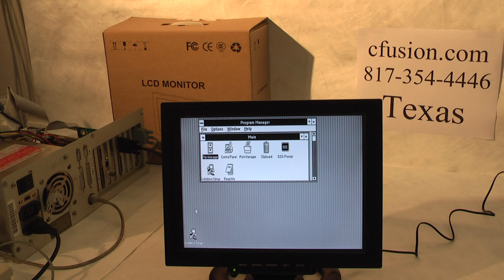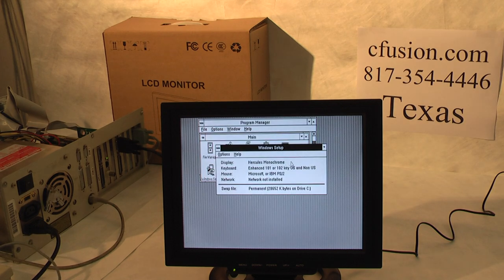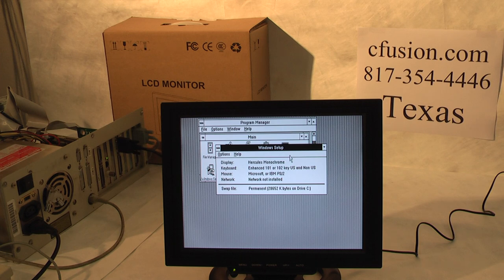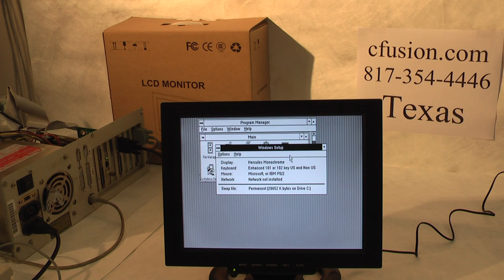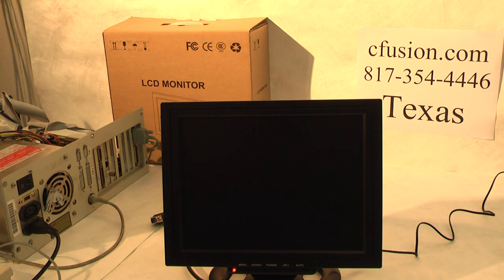Modern Monochrome Monitor shown running under Windows.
These very hard to find Mono monitors are now available.  Watch one run on this short video.